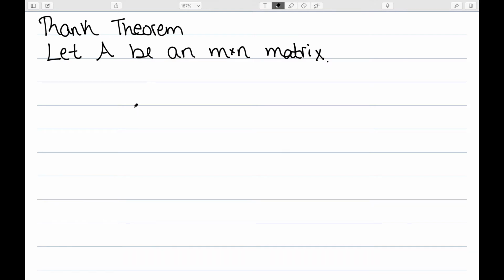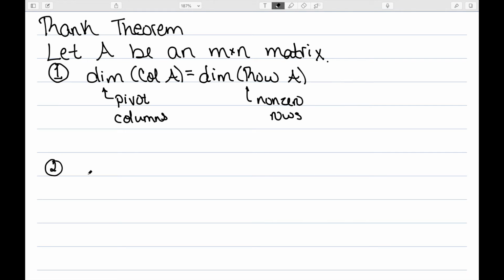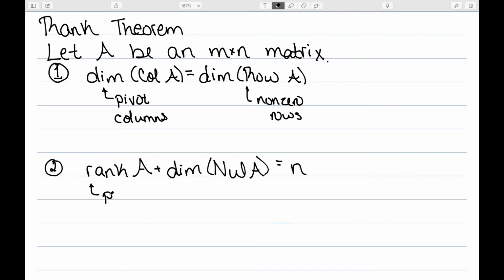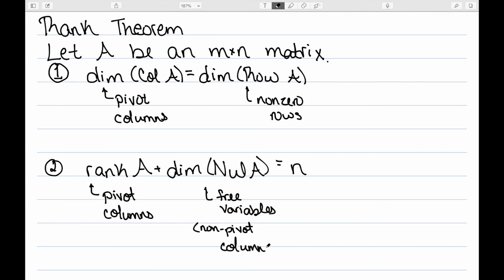The Rank Theorem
I discuss the rank theorem for matrices, as well as discuss why this is true.